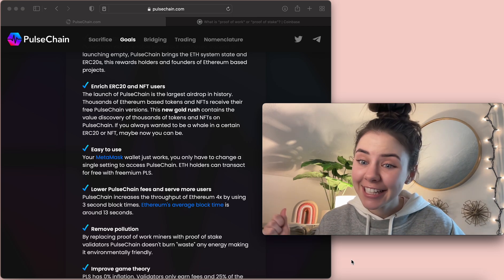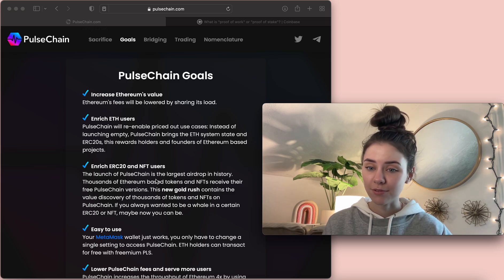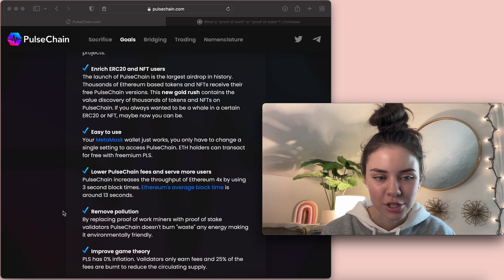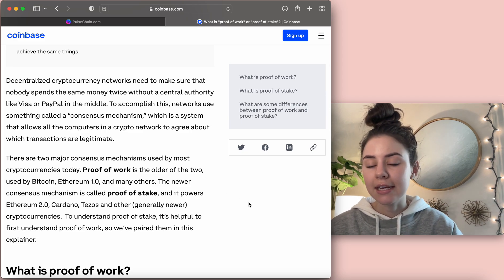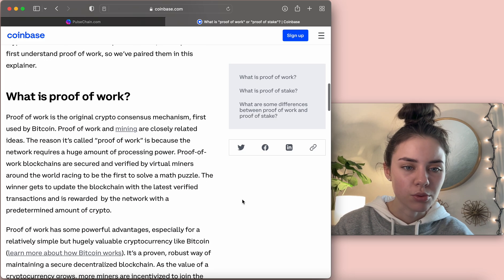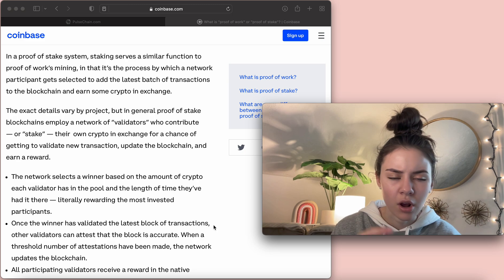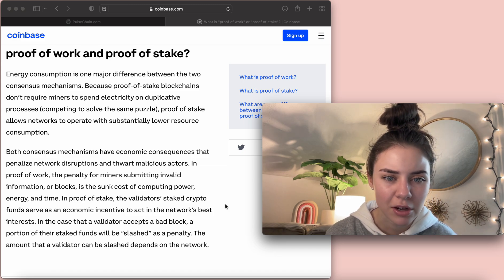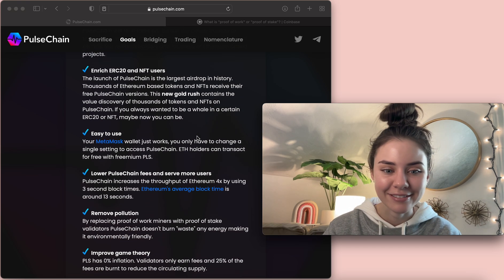Ethereum or PulseChain?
A surface level analysis on why the PulseChain network is going to be better than the Ethereum network.